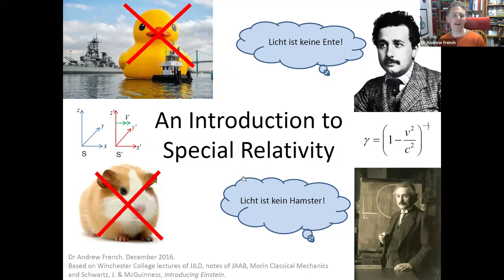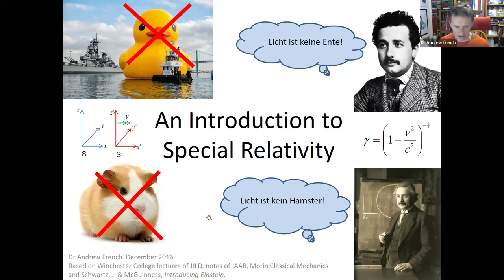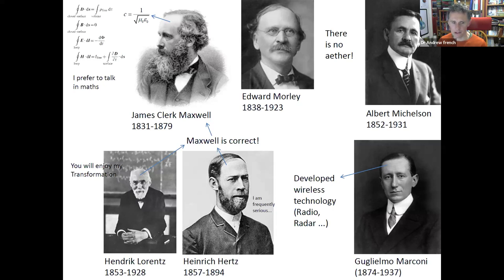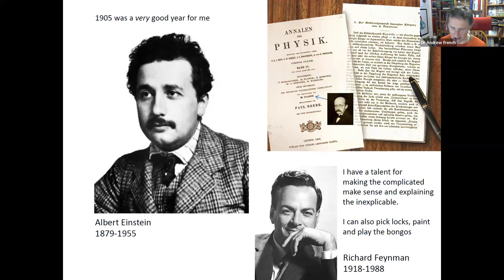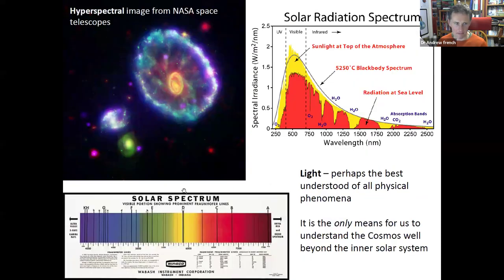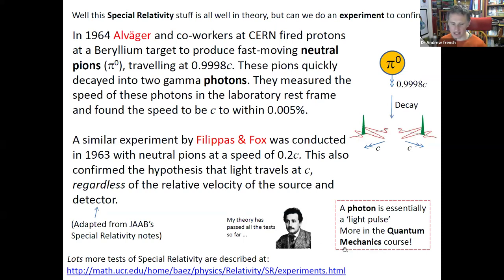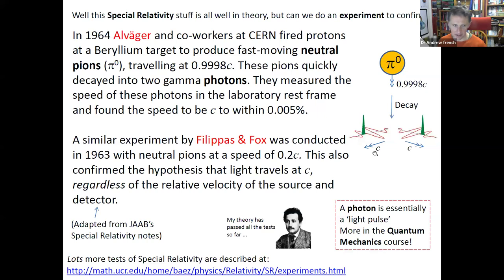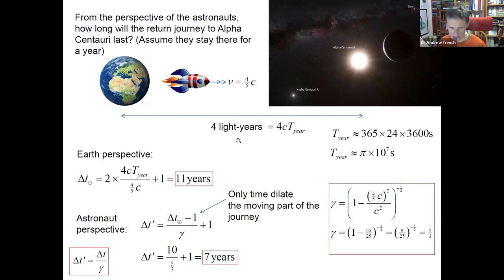Computational Challenge 2024 Week 3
British Physics Olympiad Computational Challenge Week 3: Special Relativity